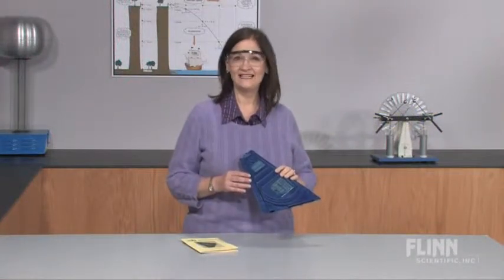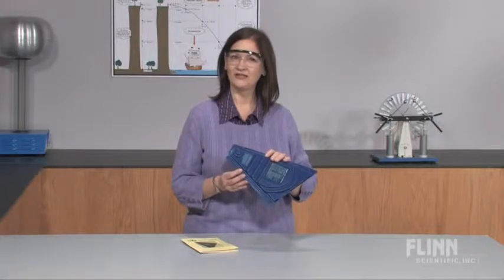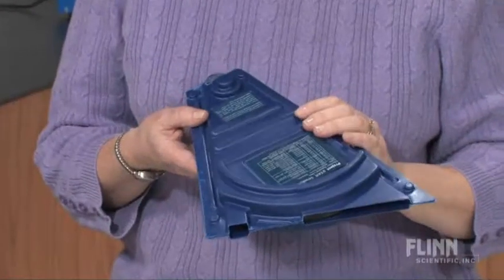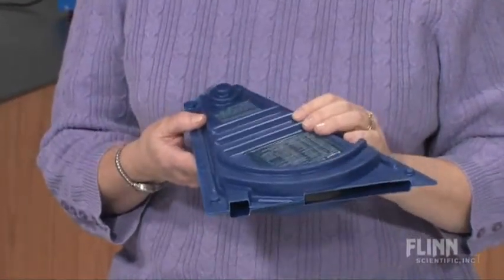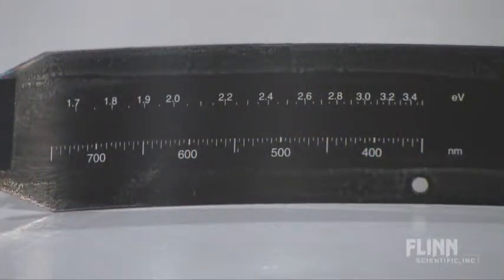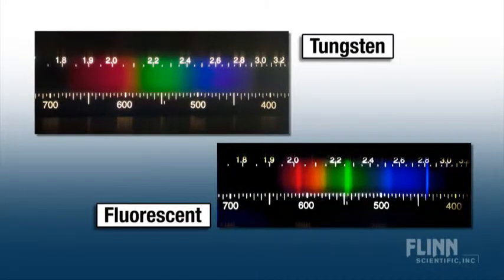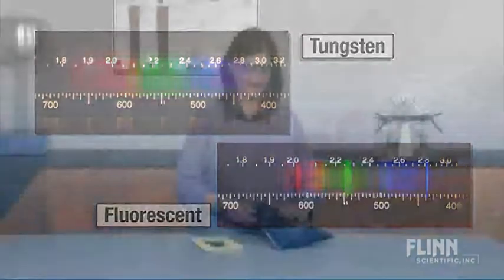Spectrometer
Watch as the Flinn Scientific Staff demonstrates the ""Spectrometer."" To view more ""See it in Action"" product videos by Flinn Scientific visit us